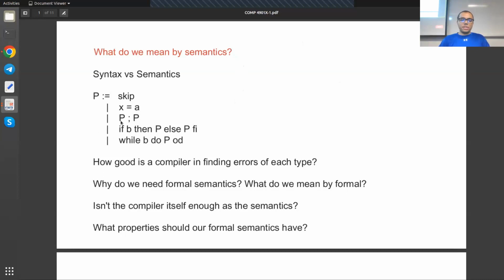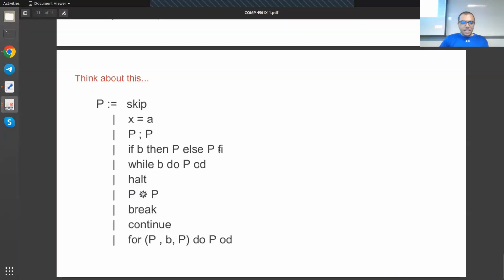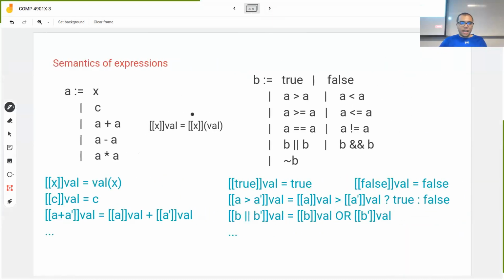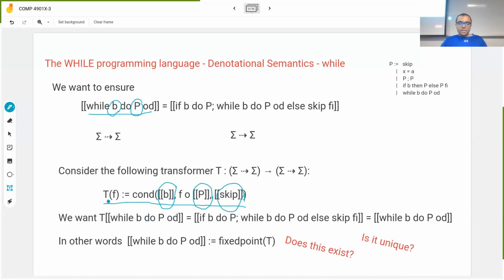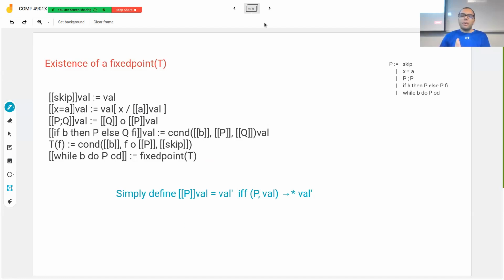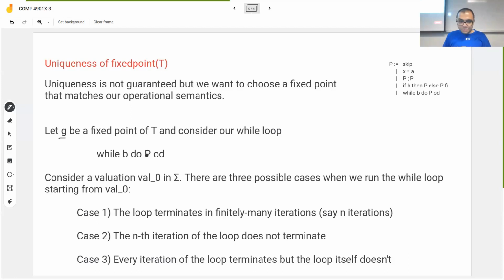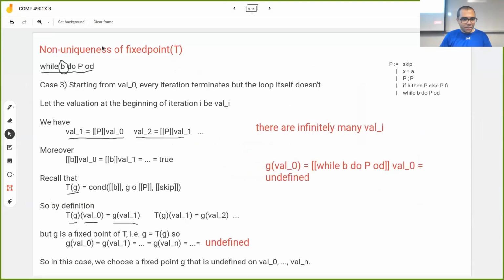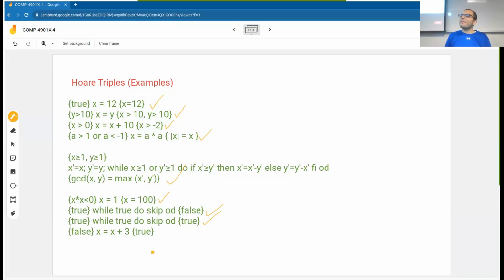Lectures 5 and 6 - Denotational Semantics